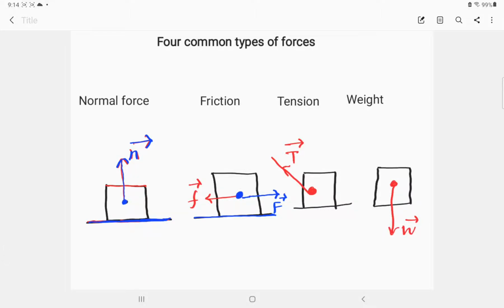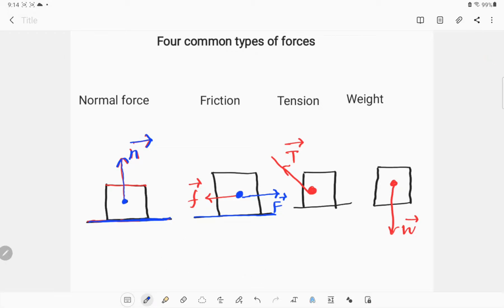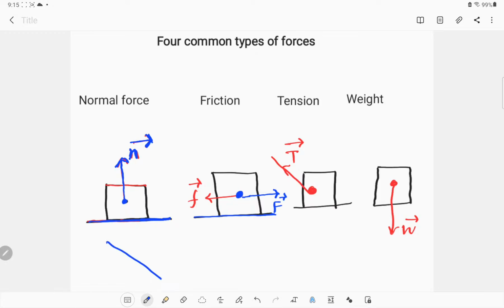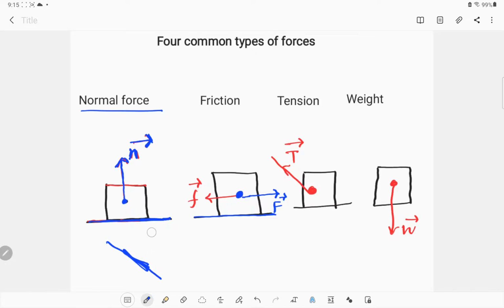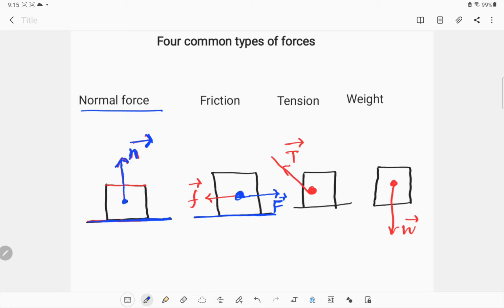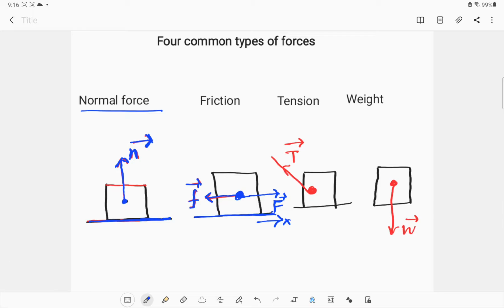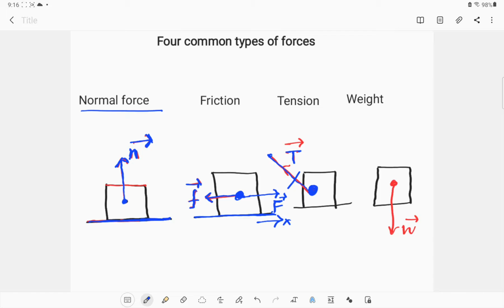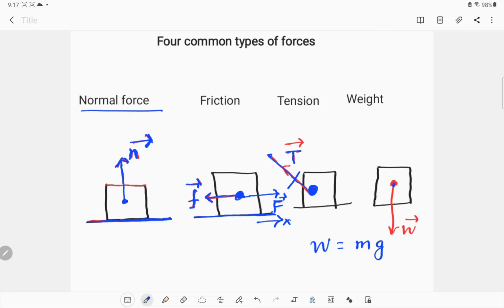FORCES # FRICTION # NORMAL FORCE # TENSION # WEIGHT # FOUR COMMON TYPES OF FORCES